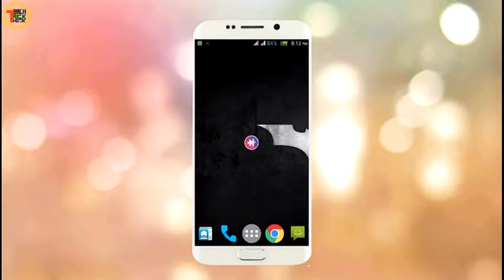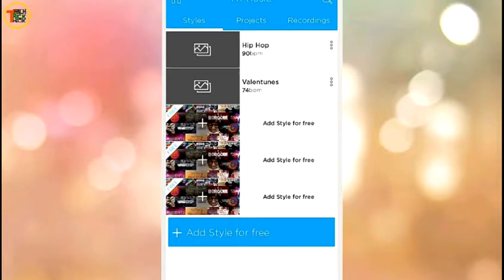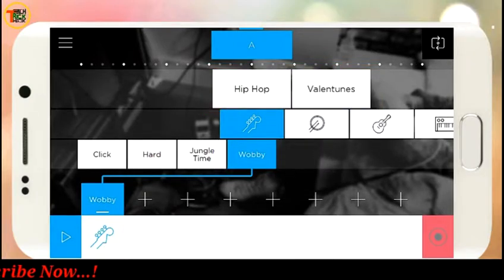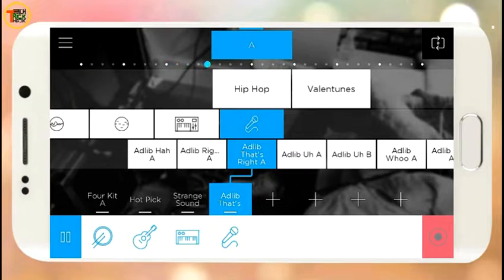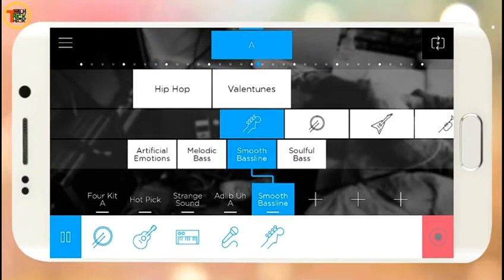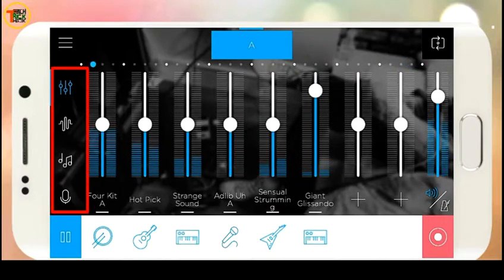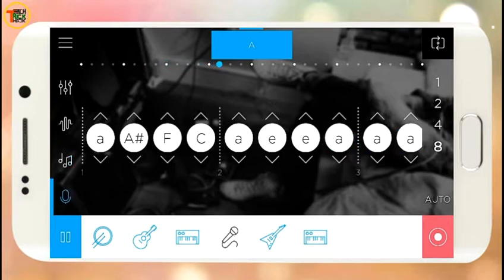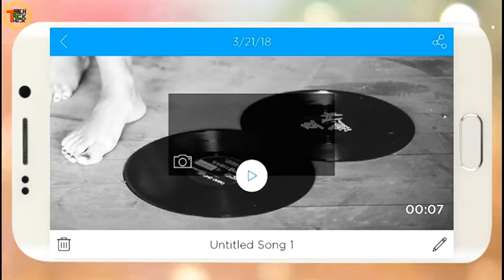How to make background music on android device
Hello friends,
In this video I have shown how you can make background music on android device, using Music Maker Jam. Best app for making background music.

Tech Trick Hack
Shivam Kulkarni